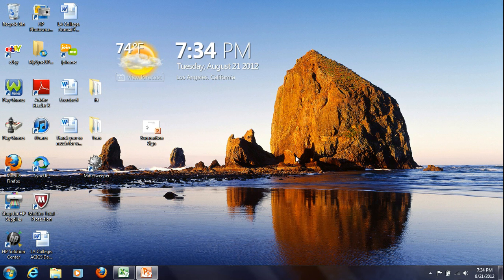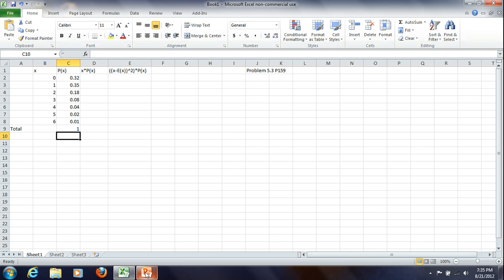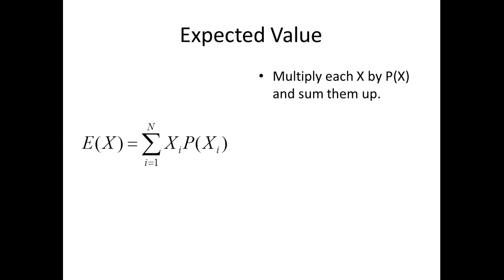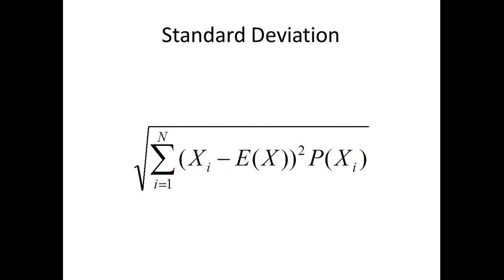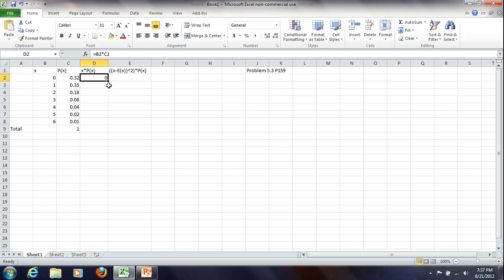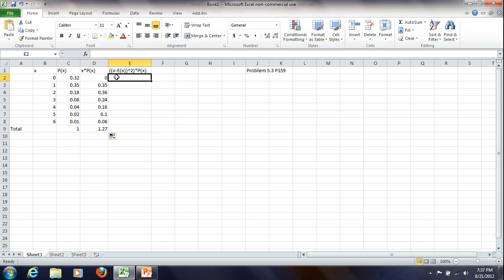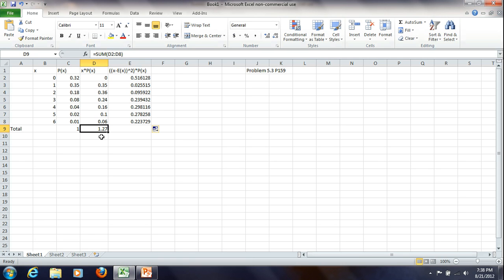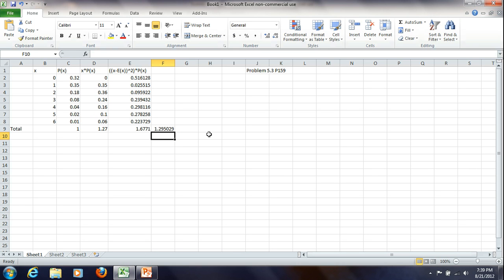Expected Values in a Distribution Table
This will show how to compute Expected Value, Variance, and Standard Deviation from a Distribution table. All calculations are done in Excel.